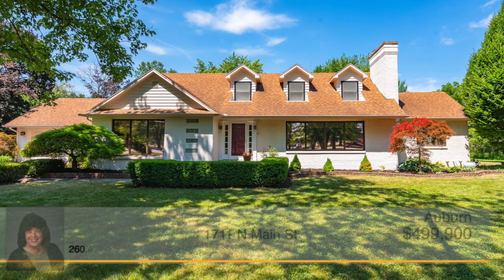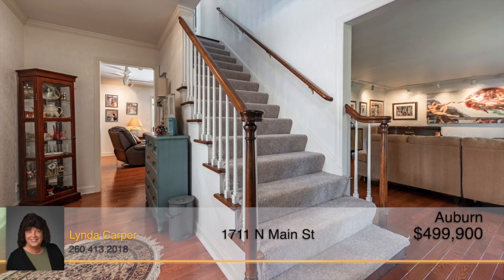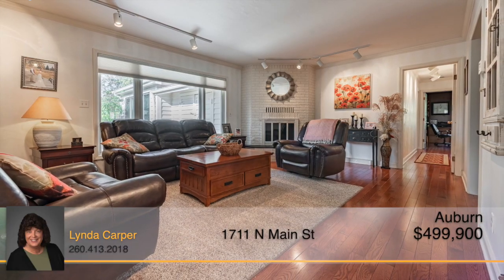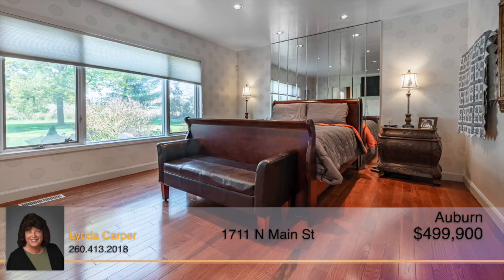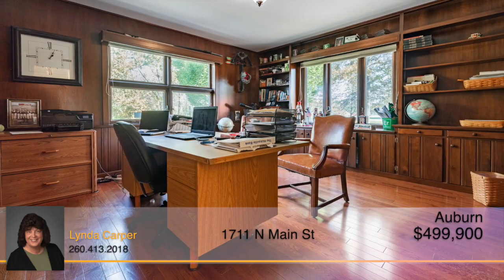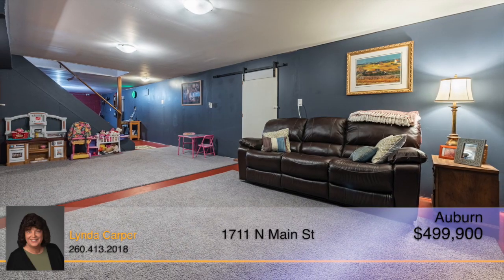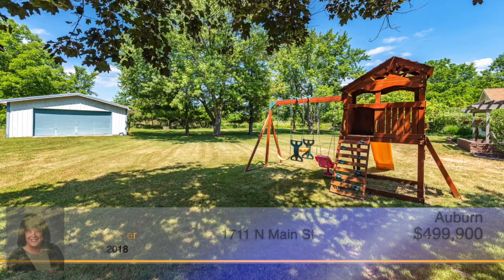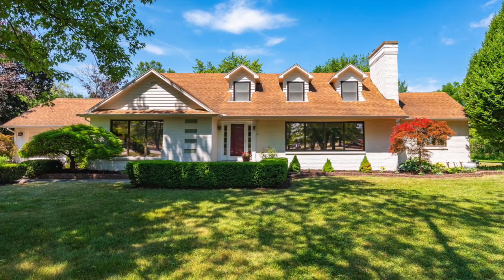1711 N Main St, Auburn, IN 46706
This Magnificent Home is Located on North Main Street Just minutes from Historic Downtown Auburn. The Splendid Curb Appeal will Impress you with all this Home has to Offer. When Entering into the Grand Foyer which Opens to a Elegant Dining Room with Marble Floors, There is Formal Living Room, 1/2 Bath, a Family Room with Fireplace and Oak Hardwood Floors throughout the Home. The Kitchen offers an abundance of Cabinetry & Counter space with Built in Stainless Steel Appliances.  The Master Suite is located on the Main level with Master Bath Including double Vanity, walk-in Shower, Soaking Tub, then leads to the Private Sun Room. Plus there is an adjacent Office to the Master Bedroom. The Open Staircase leads up to the Additional 2 Bedrooms and Full Bath.  the Lower Level is perfect for your inside Recreational activities, including a Built in Bar and Sauna and Full Bath. Plus a Generator.  Outside you will find a spacious patio with Pergola over looking the Natures Landscape with daily visits from Deer. There also is a 24' x 24' Detached Garage for extra Storage. All Sitting on 1+ acre wooded lot.